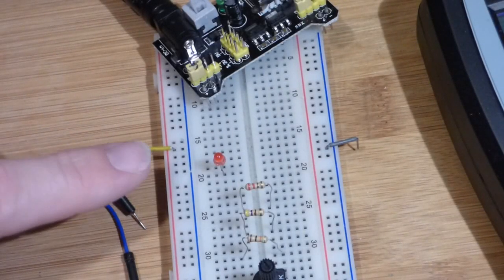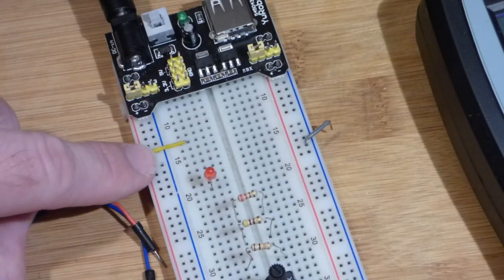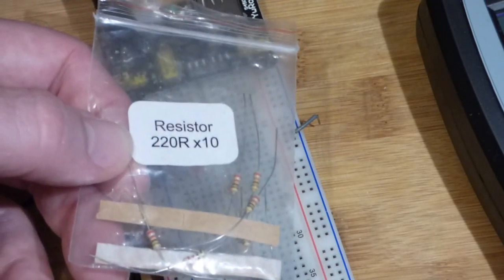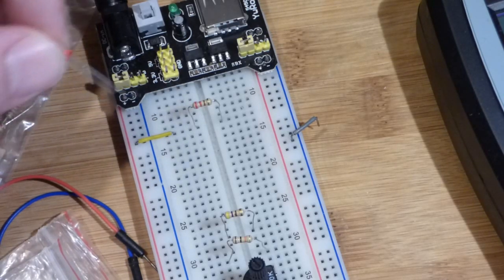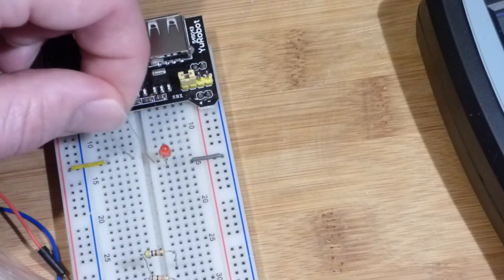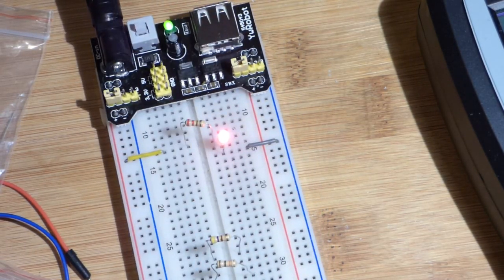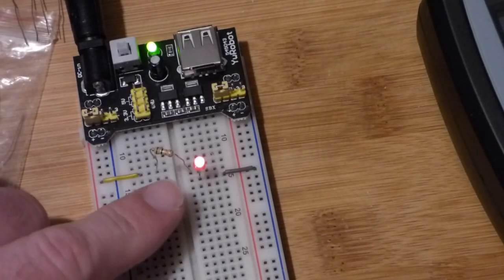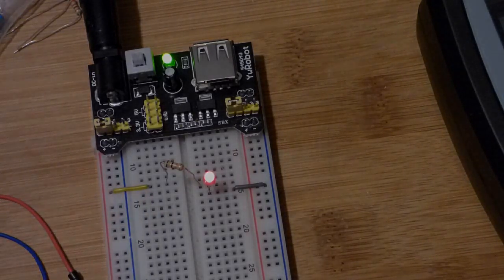Step by step electronics circuit builds 1 lighting a resistor protected LED on a breadboard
I quickly go over how to light an LED on a breadboard. I use a 5V power supply. a 220Ω or higher value resistor to limit current through an LED to below 20mA (based on a 5V power supply). The long lead of untrimmed LED leads is the Anode, which needs to be more positive (Forward biased) than the cathode (short lead and usually a flat edge) to conduct. If the cathode is more positive than the Anode (reverse biased) it will block current unless too much voltage is used, which will damage the LED. The LED behaves electrically like a rectifier diode but is not near as good at rectification, which is covered in other videos.

New series I am starting. I think it will be more interesting to those starting out in electronics than how I normally do videos.